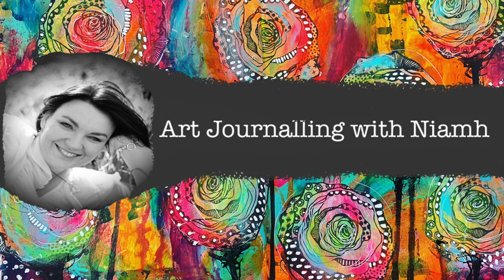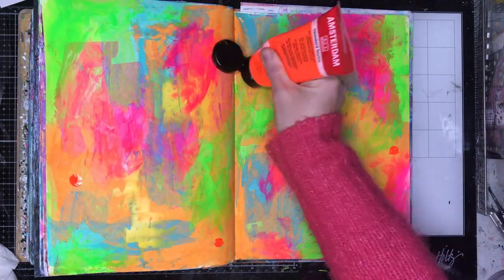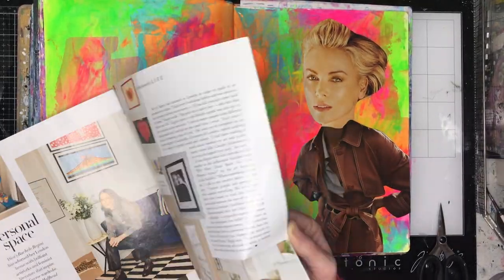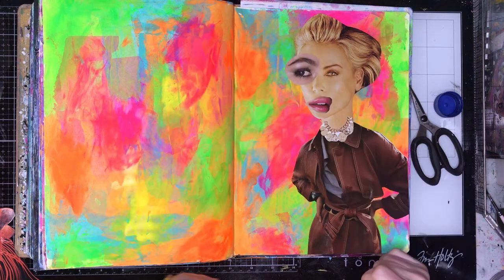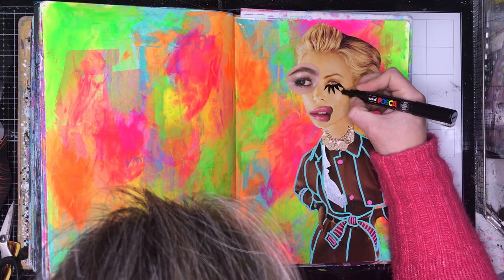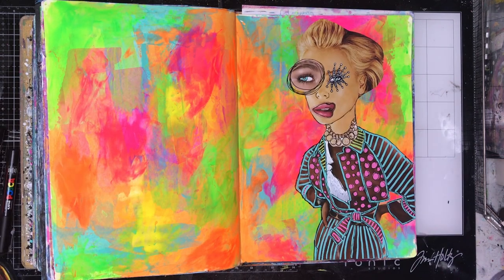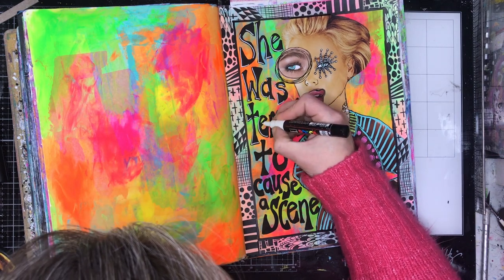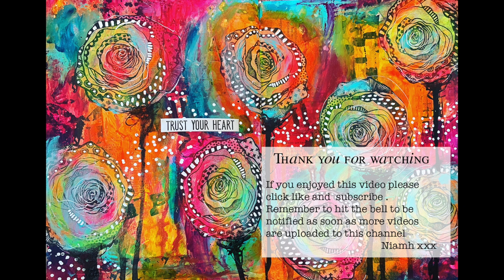Collage Fundamentals: Simple magazine collage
Magazine collage is so much fun. It is a great way to combine found images, bright colours and snarky quotes to make something totally unique.